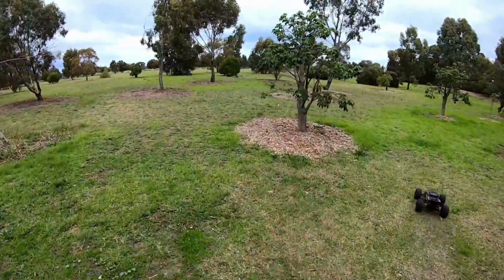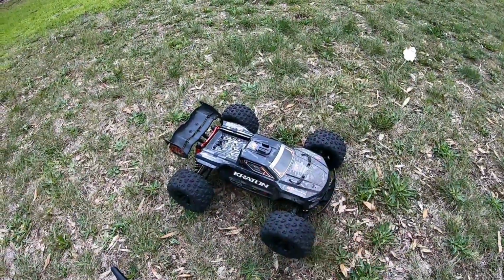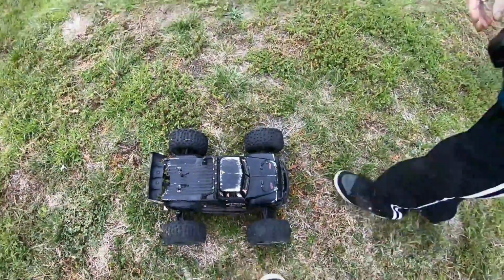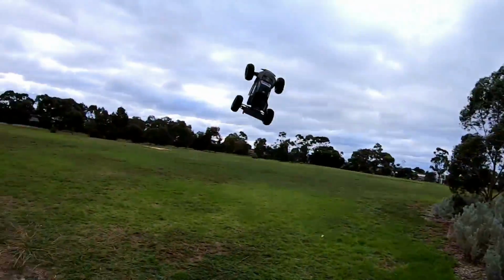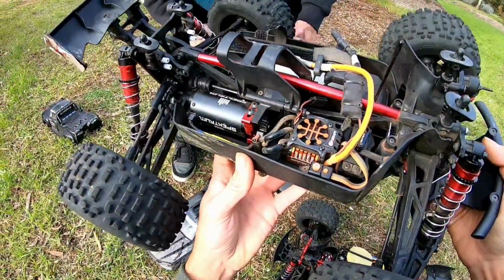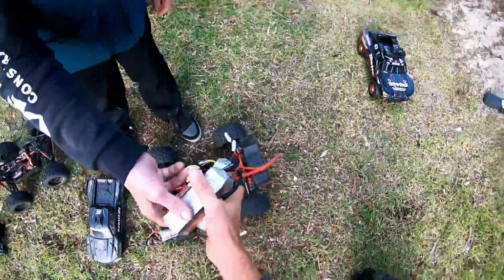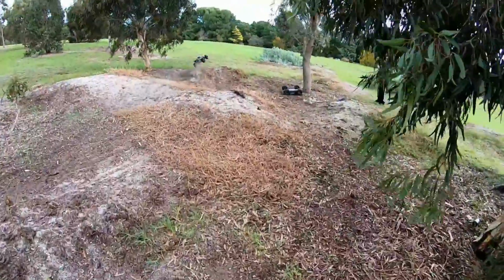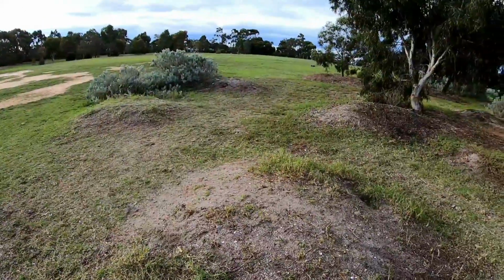Thank you everyone! 500 Subs🥳Arrma 6s EXB and Notorious bash.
Firstly I have to apologise, the phone app I use to edit my videos just got updated, it was NOT for the better😩
There is now a delay between the video and audio and its very hard to correct, sorry!

On another note 500 subbs😱🥳
THANKS  to everyone for just watching my vids, im absolutely blown away with the level of the support iv received!

Let's have a bash with the beasts that are the Arrma Kraton 6s EXB and the Arrma 6s Notorious😈